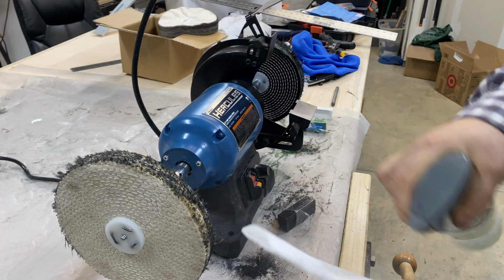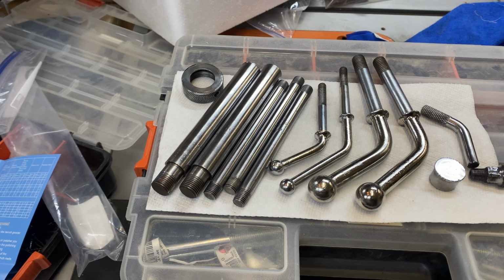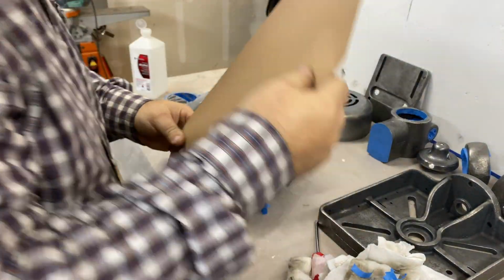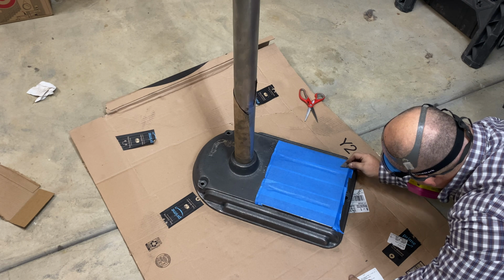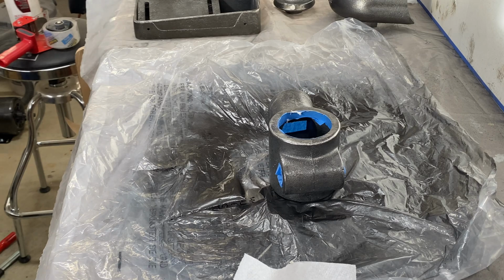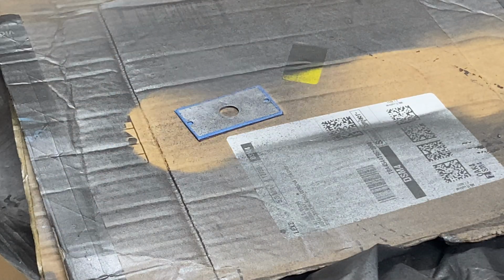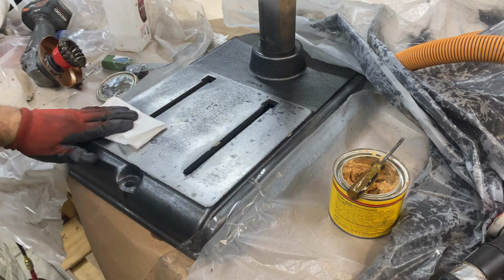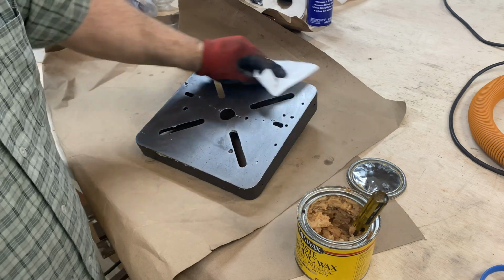1945 Atlas Model 73 Drill Press Restoration - PART 2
The second episode involves wire brushing, buffing, polishing, cleaning, and painting.
This is the most important stage to get the best looking results.
I was meticulous and made sure all grease was cleaned and was careful to use light coats of paint to get even coverage on all surfaces. Part 3 is coming and you will not want to miss it!

The paint+primer I used was by Rustoleum "Black Stainless Steel"

The polishing wheels by PURUI were well balanced and of excellent quality.

The buffing rake I used is by FANXIANG.

A big shout out to Bradley who helped me press the bearings for this.
All bearings were provided at a great price by JSB Great Bearings

Spindle Pully Assembly Bearings:
6205-2RS C3 SKF Brand rubber seals bearing

Spindle Quill Assembly Bearings:
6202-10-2RS two side rubber seals bearing